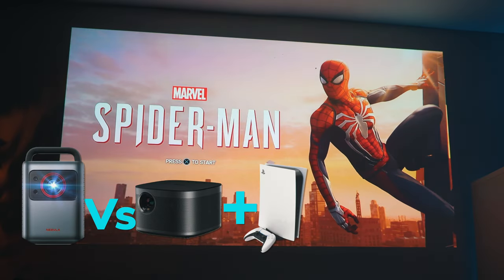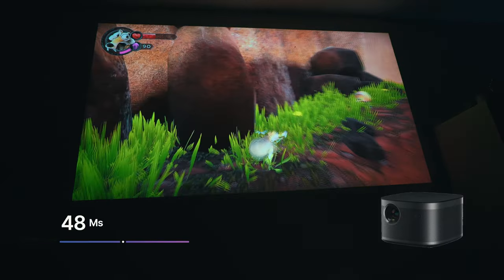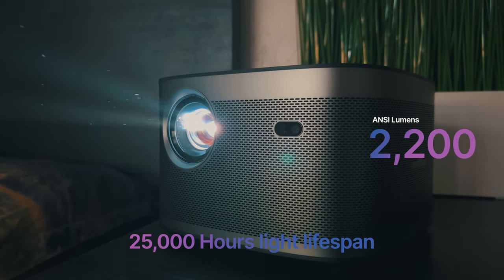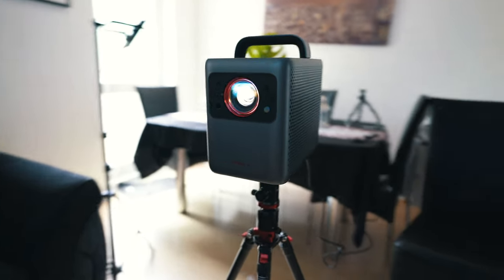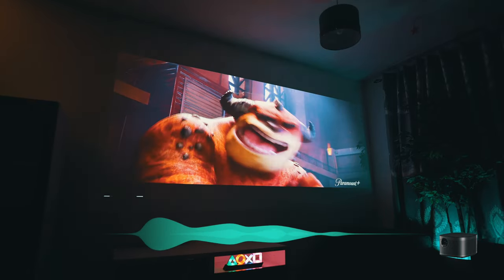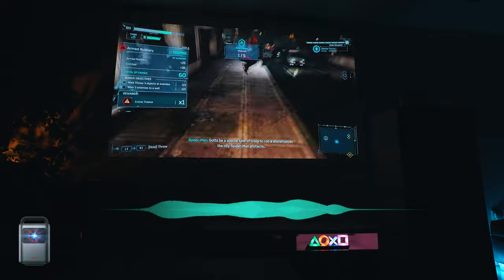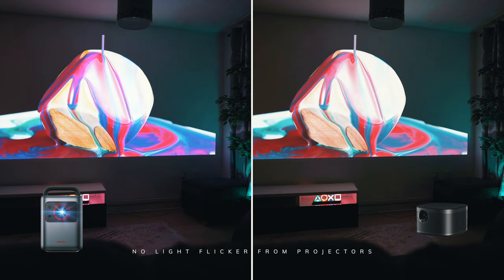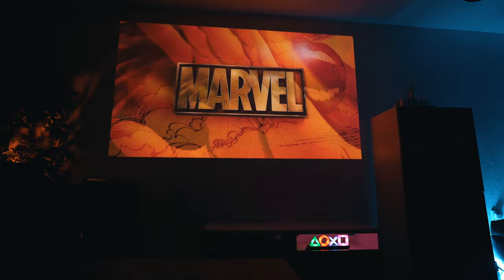GAMERS BEST PROJECTOR | XGIMI Horizon Pro Vs Nebula Cosmos 4K using PlayStation 5.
In this short comparison, we are looking at XGIMI Horizon Pro Vs Nebula Laser 4K projector from gamers perspective using PlayStation 5. Although I’m not a gamer, this video demonstrates few short clips and with YouTube compression, the image quality and input lag looks the same but in really XGIMI Horizon Pro stands out.

Timestamp

00:00 Intro
00:15 PS5 Unboxing
00:42 Input lag
01:01 Design
01:27 Brightness
02:52 Sound Quality
04:11 Conclusion